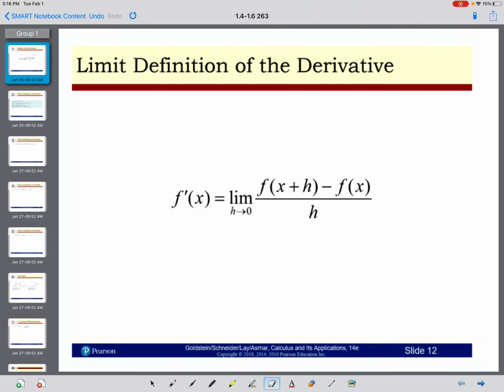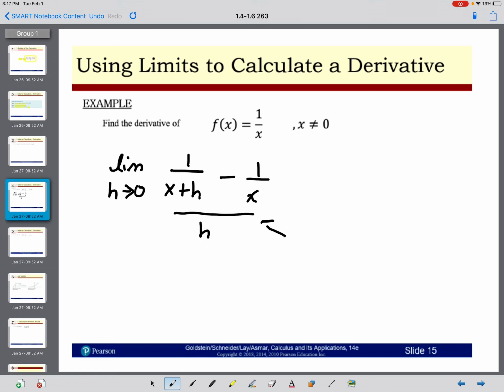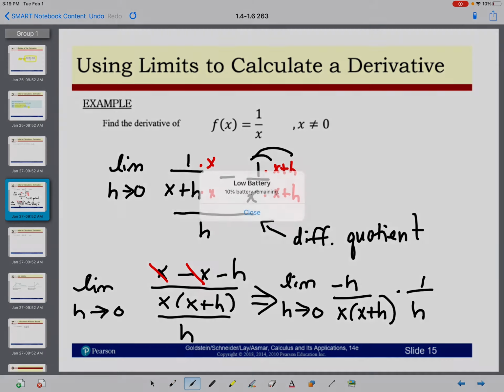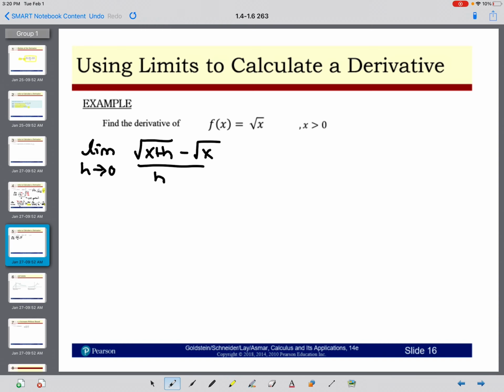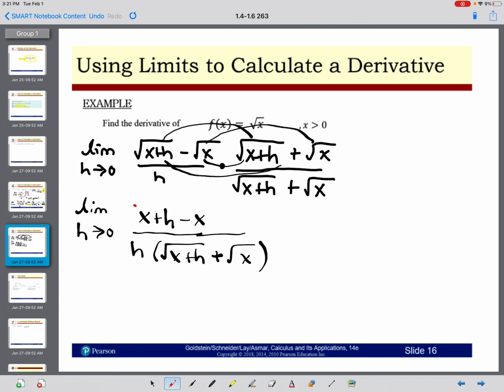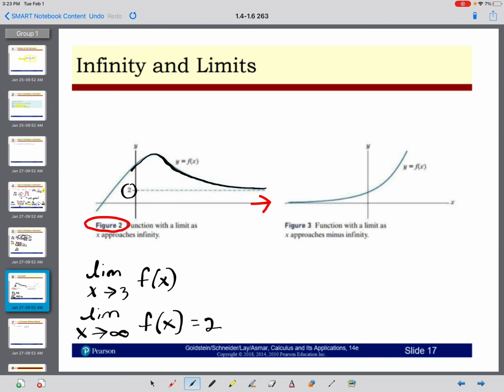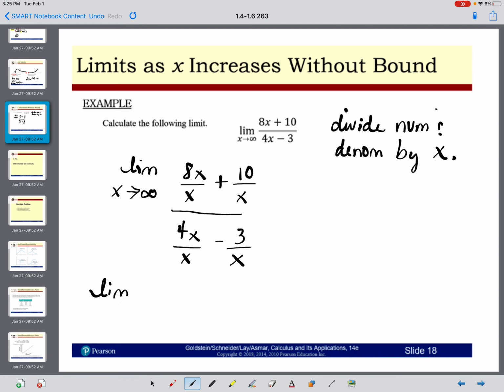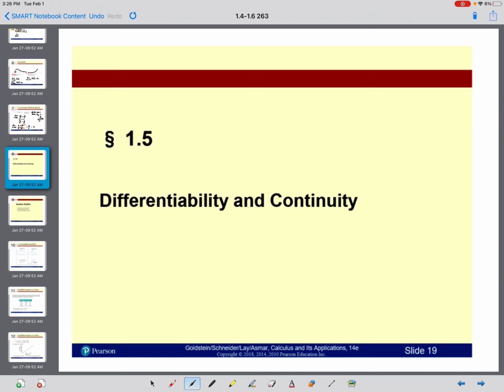February 1, 2022